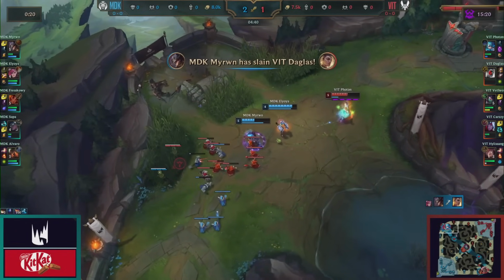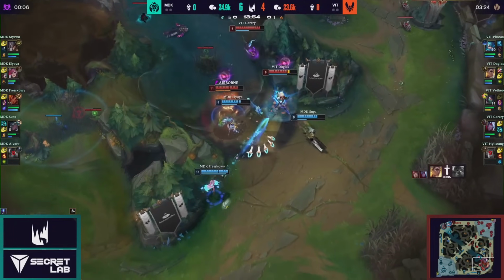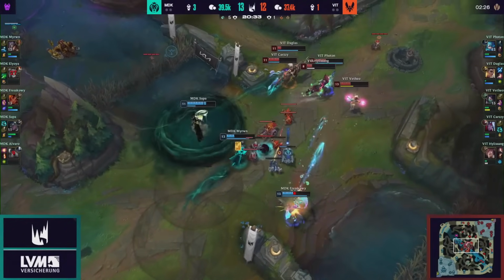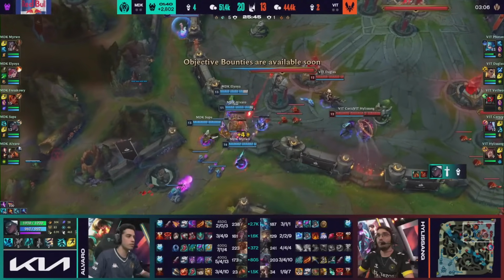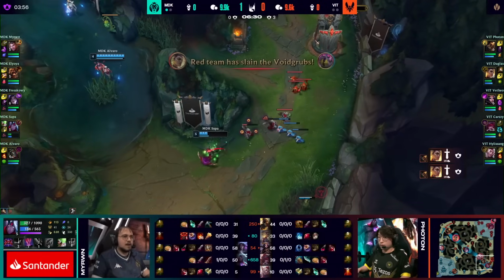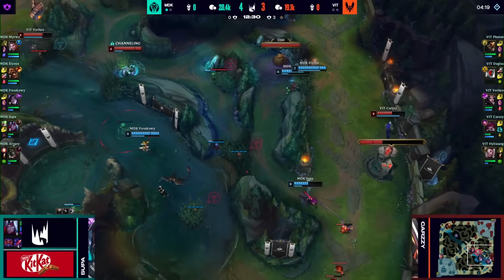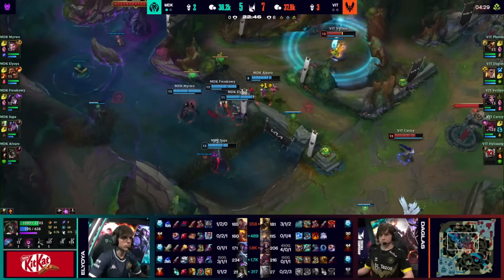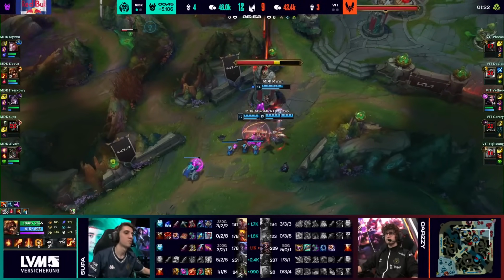MDK vs VIT Highlights ALL GAMES | LEC Winter 2024 Playoffs Lower Round 2 | MAD Lions KOI vs Vitality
MDK vs VIT Highlights Game 1, Game 2, Game 3, ALL GAMES | LEC Winter 2024 Playoffs Lower Round 2 | MAD Lions KOI vs Vitality